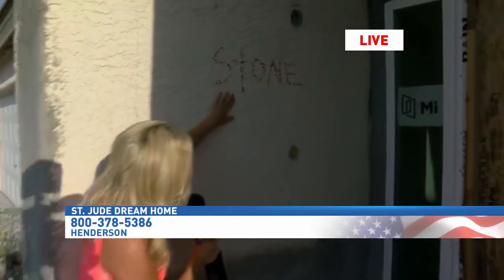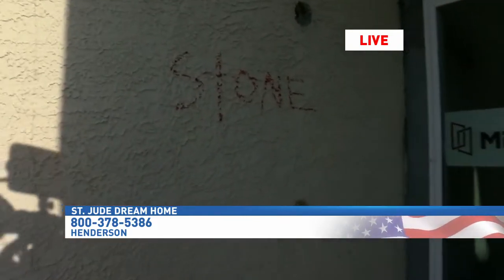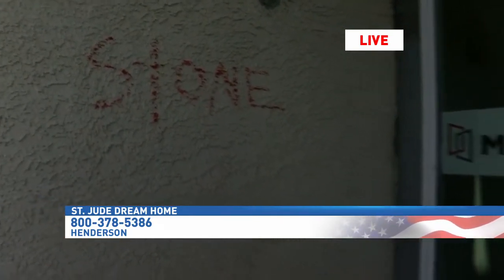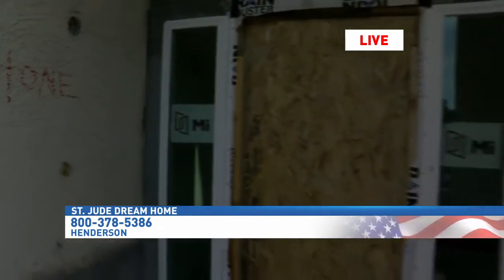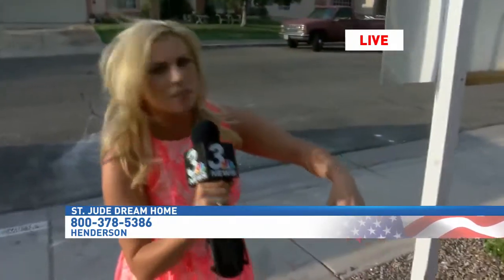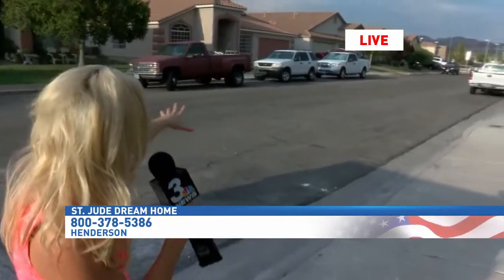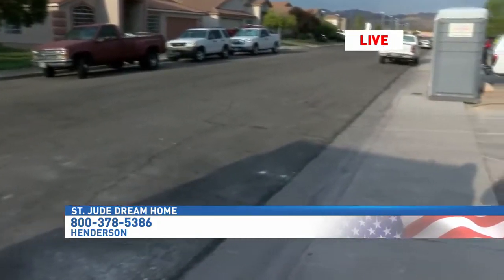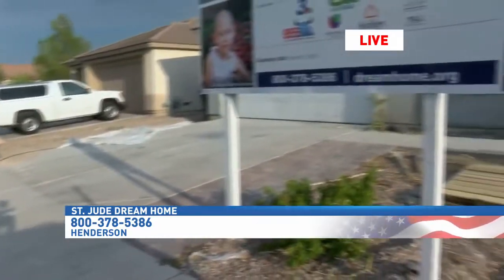Locked out of the St. Jude Dream Home Giveaway house -- at least we know it's secure!